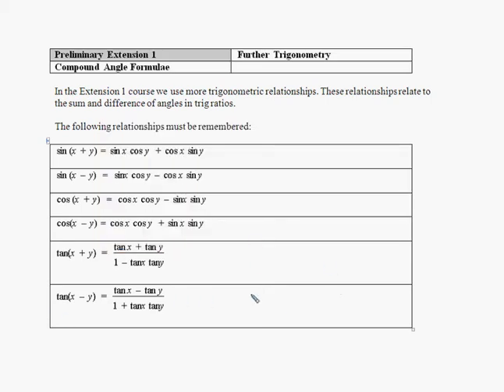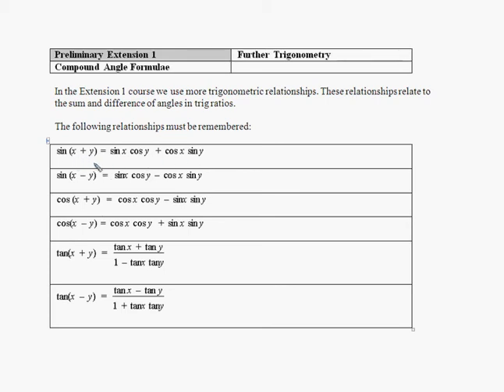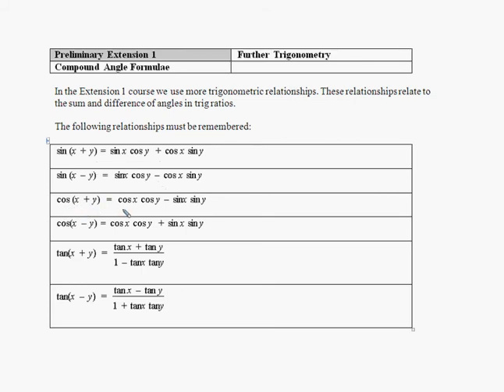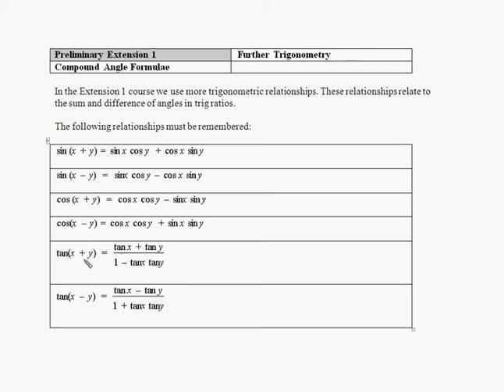compound angle formulae 1